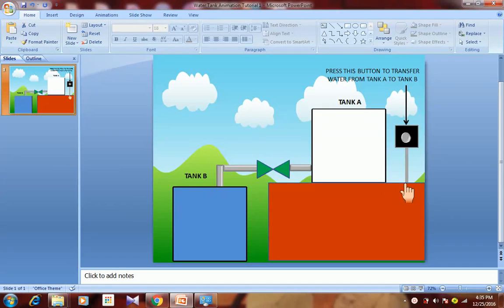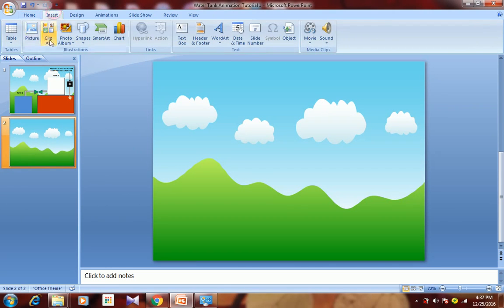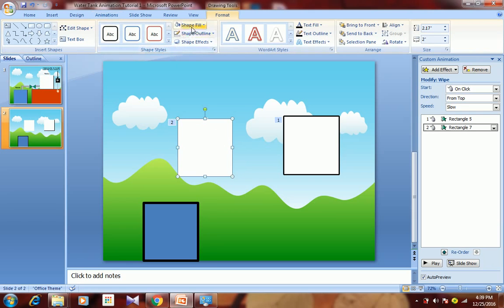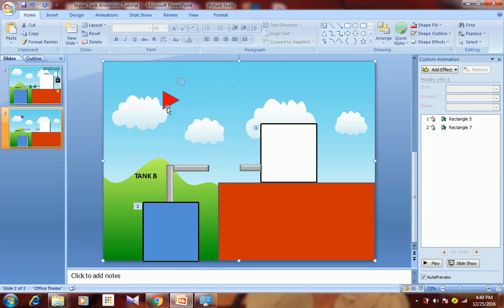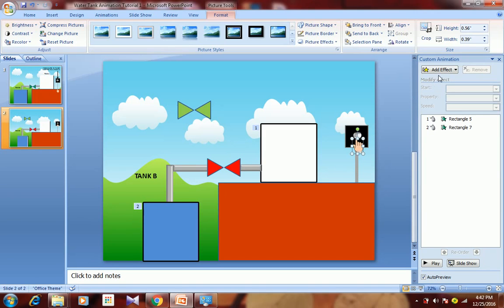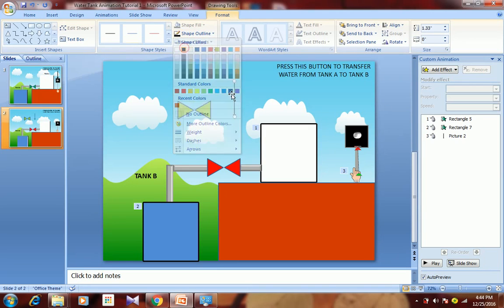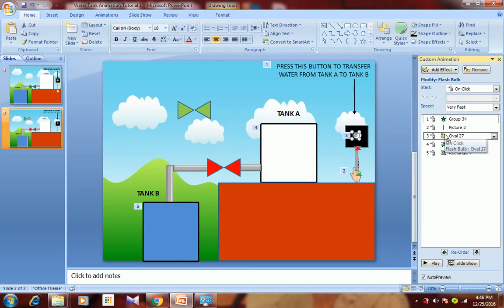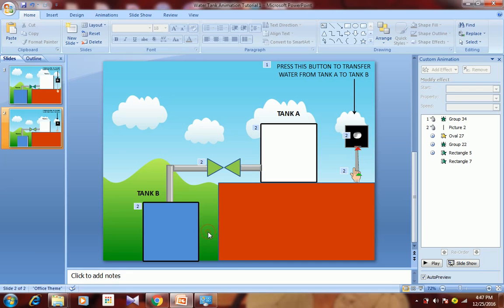Cool Animation Effect: PowerPoint Animation Tutorial of water tank transfer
Learn how to make cool animation of water tank transfer. Microsoft PowerPoint has several easy to use tools that add animations to your slide & make it more effective. This animation is done using Microsoft Power Point 2007 but many of the basic animation effects of higher version are one & same. In this clip, you'll take a look at some of the animations that you can use to illustrate any technical things. You'll learn how to make animation of water tank fill & drain effects. This is just very cool to see how you can make such amazing animations using very simple & basic animation tricks that Microsoft PowerPoint provides us.

Cable World Latest Wireless Laser PPT Presenter Slide Changer Controller with USB Receiver:

If you want to optimize the images to be used in PowerPoint Slides, then visit following sites:
To Compress or Resize the Image: